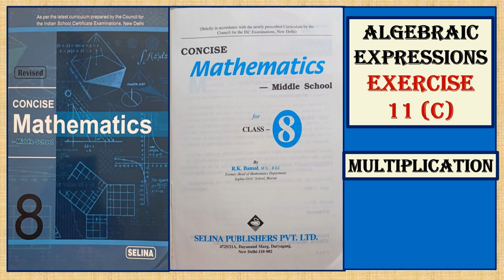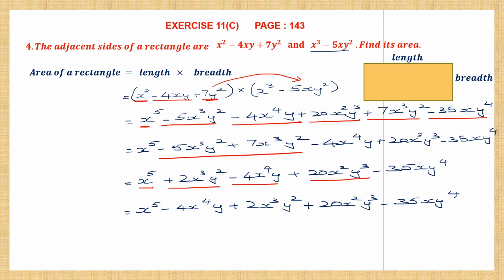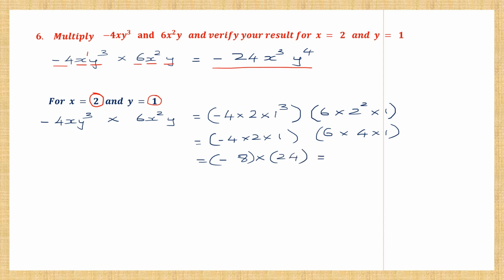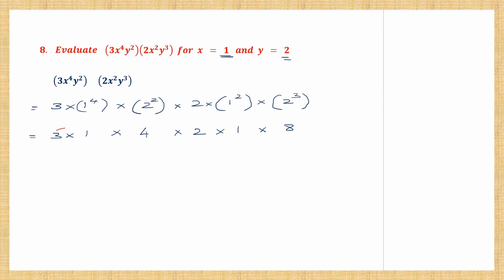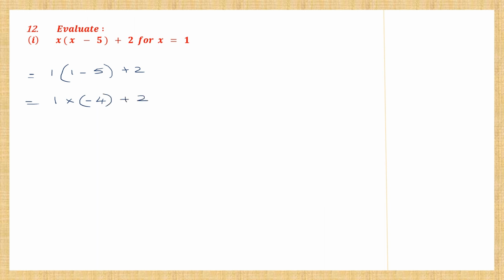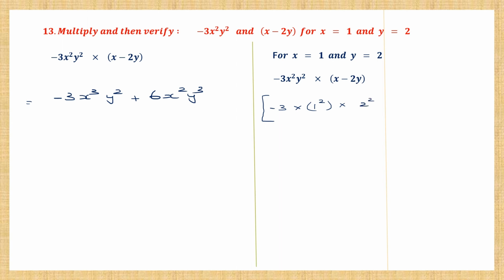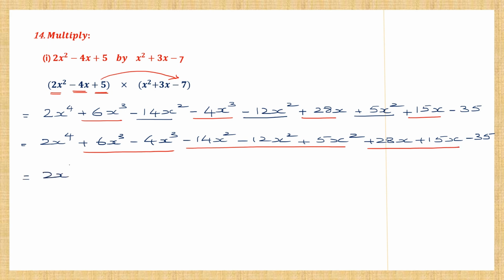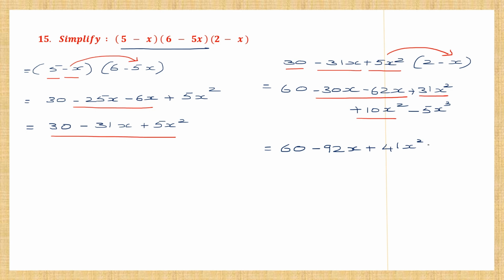ALGEBRAIC EXPRESSIONS , MULTIPLICATION, EXERCISE 11(C) QUESTIONS 4 and 15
Hi everyone.  In today's video we will be working out ALGEBRAIC EXPRESSIONS , MULTIPLICATION,  EXERCISE 11(C)  QUESTIONS 4 AND 15